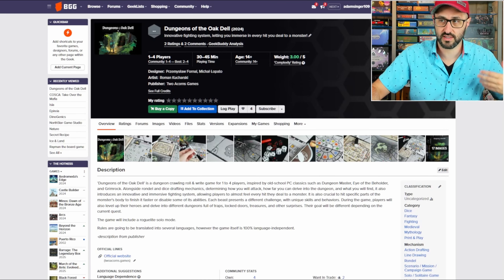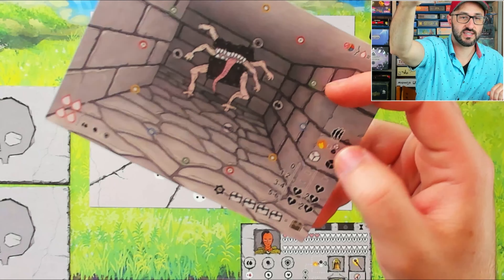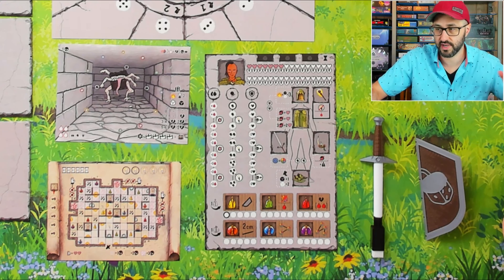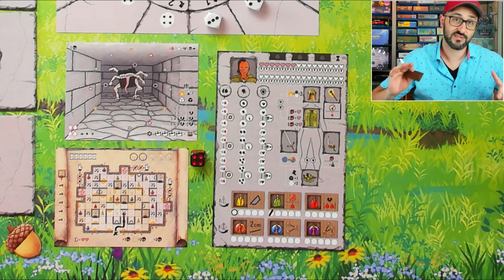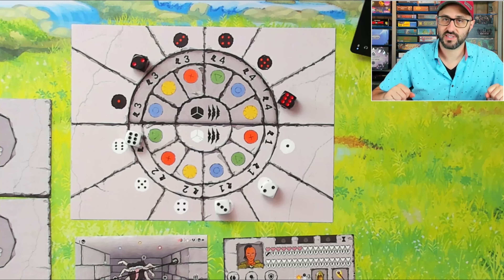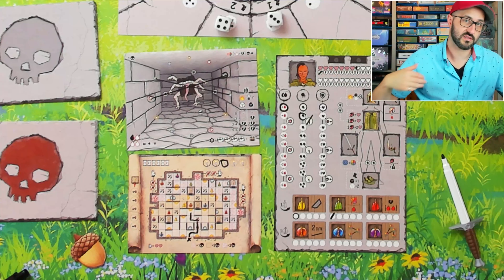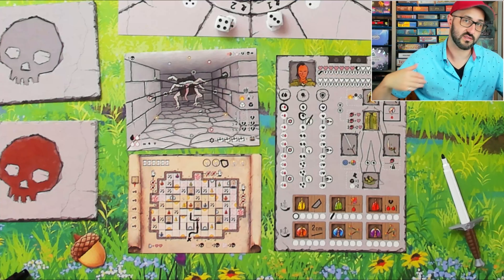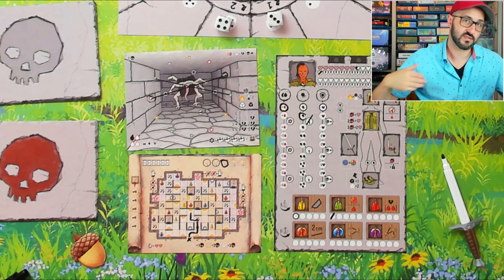Is Dungeons of the Oak Dell for you? A Quick Overview!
Please keep in mind that all games are prototypes and some details provided in these videos may change in the final product! for you? A Quick Overview! for you? A Quick Overview!